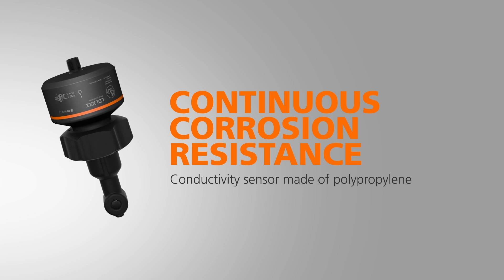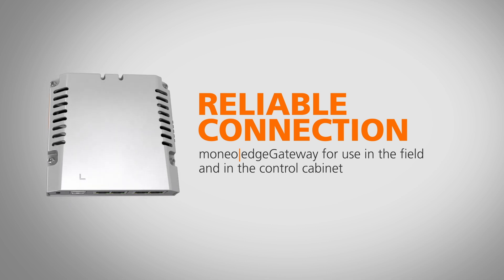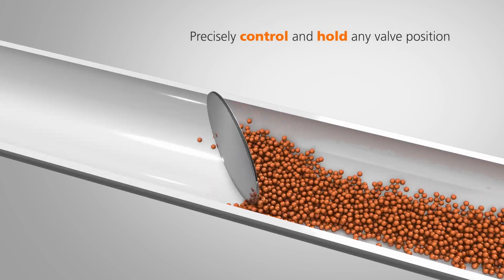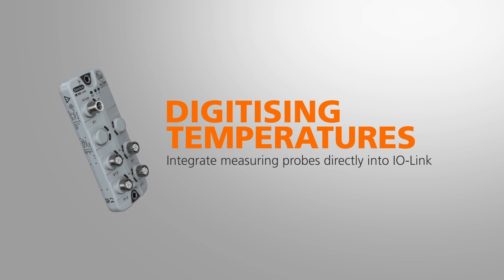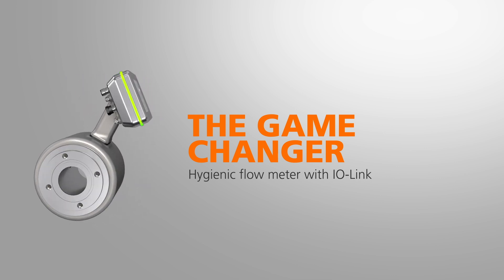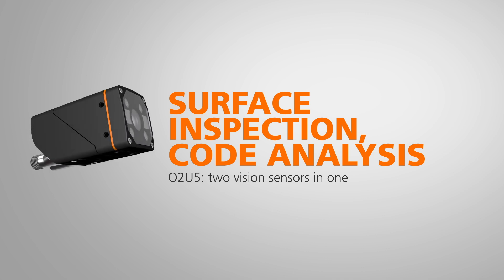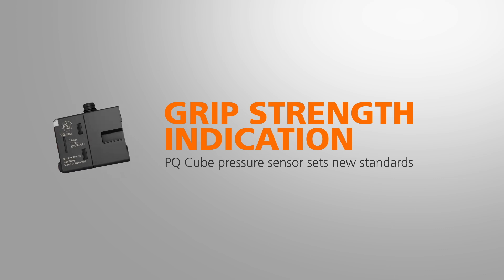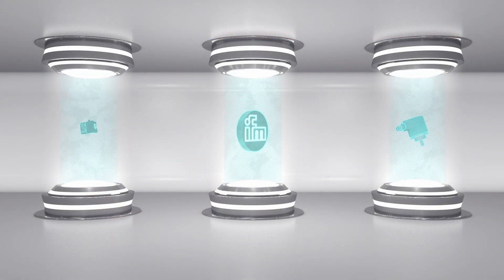💡 Learn more about ifm’s latest innovations | Impulse Spots #3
In today's episode of the Impulse Spots we present the latest innovations from ifm. You will get an overview and all the necessary information about the latest releases. These include the moneo|edgeGateway for use in the field and in the control cabinet, the hygienic flow meter with IO-Link, as well as the PQ Cube pressure sensor with a robust measuring cell and many more.